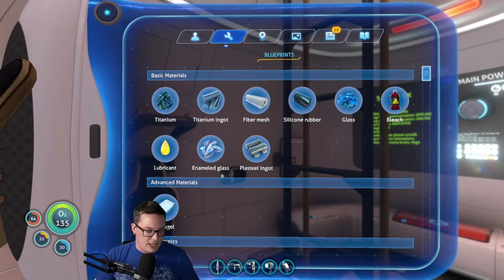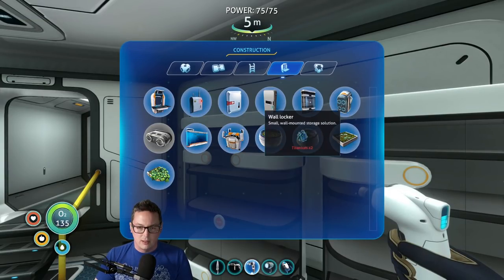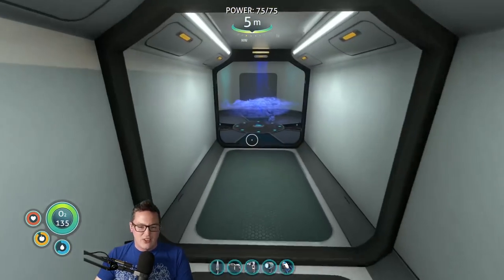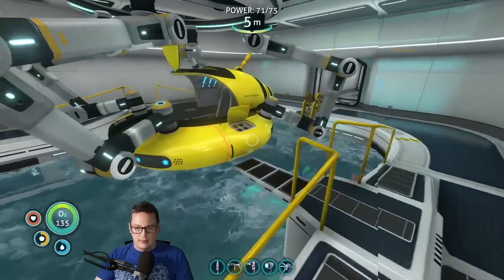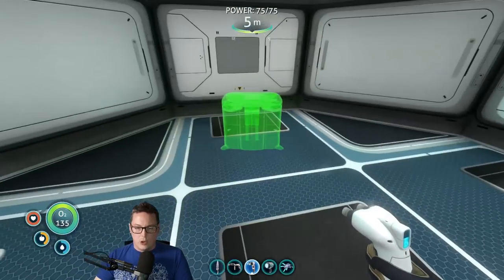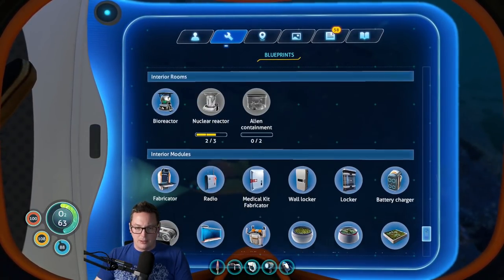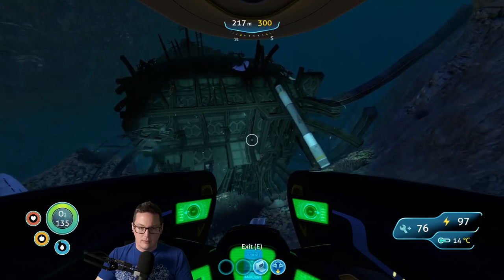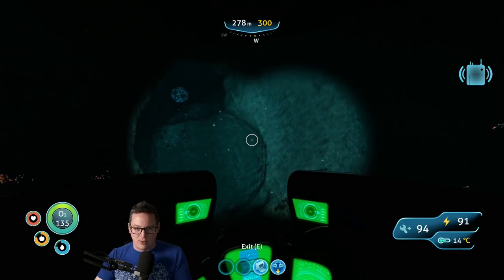PLANS TO GO DEEPER - Let's Play Subnautica Blind Part 13 - FULL RELEASE GAMEPLAY [TWITCH]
The wait for SUBNAUTICA to release from early access has been a long but worthwhile one! The full release gameplay is here and I'm LOVING it!  Here is part 12 of Let's Play Subnautica BLIND.

I currently stream 4 days a week! The schedule is posted at the bottom of the twitch page.

🤔 NEW HERE? 🤔

Brossard QC
J4X2V7
Canada